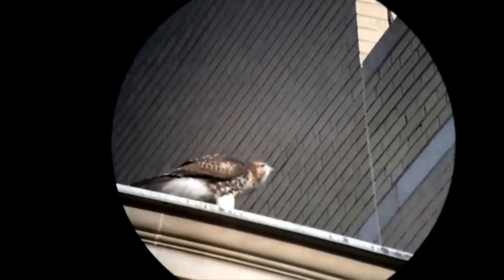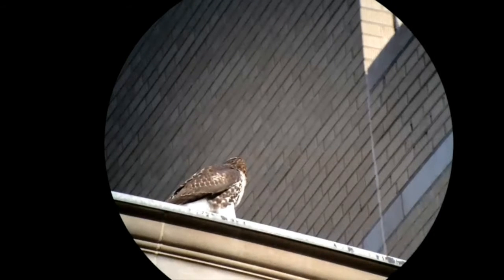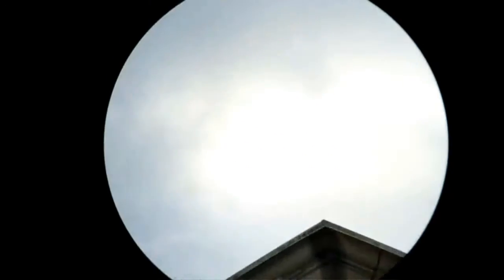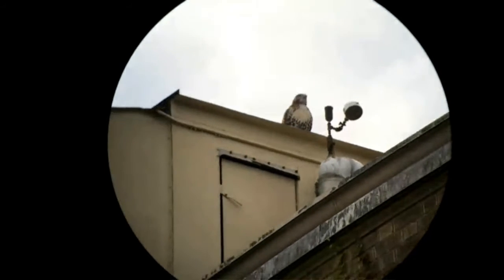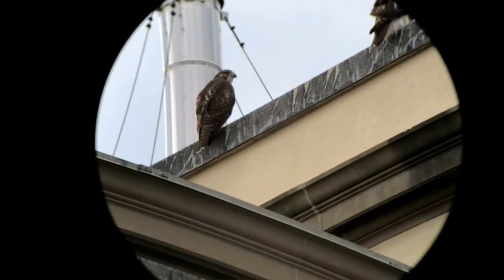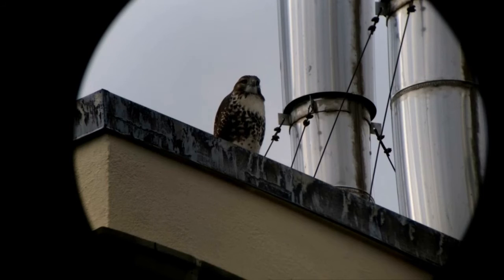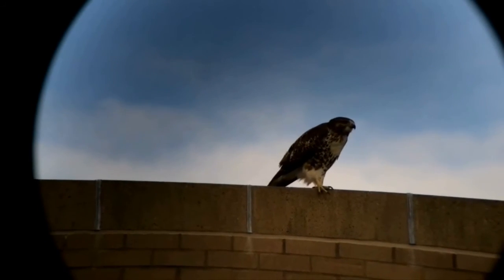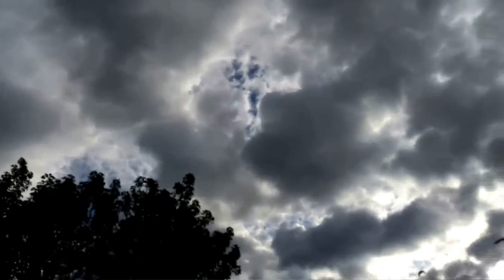Karel'sCam Deja Vu For Hawkaholics AM _7.22.15_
The Fs are taking us back in time to 2013 & 2014 the years that the Ds & Es were learning their flying & hunting lessons on the  Plant Sciences Bldg.
Maybe they will even take time to play in the playground of the Ds & Es. Lots of memories!

Karel's Cam Courtesy of:
Karel & Cindy Sedlacek